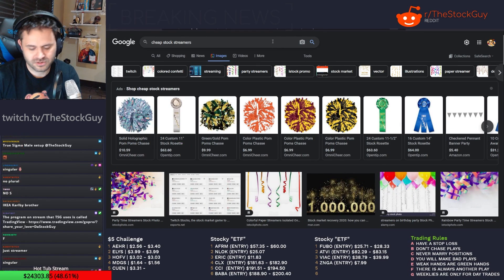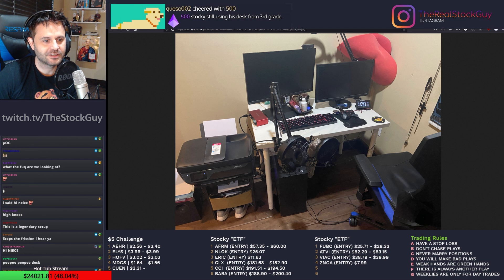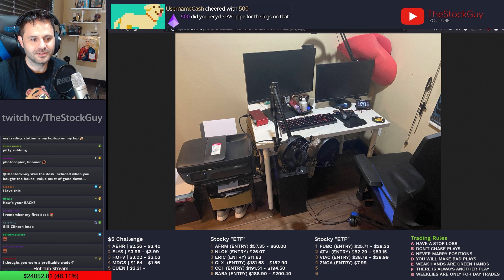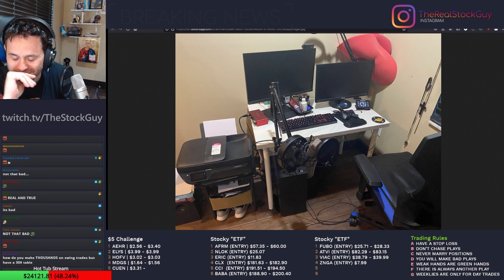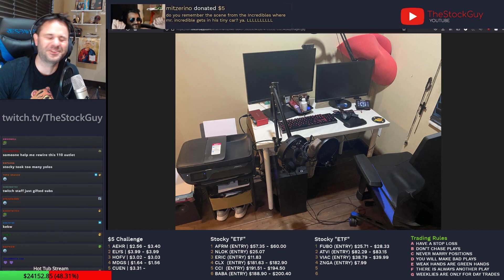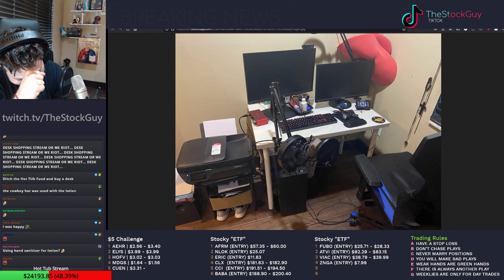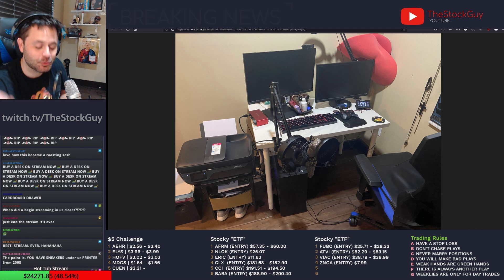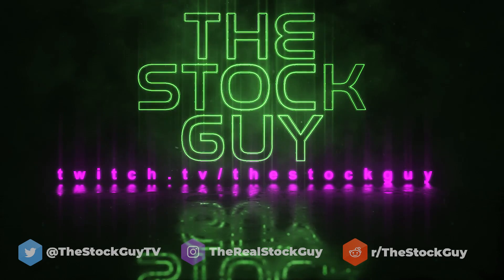TheStockGuy's INSANE day trading station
MrsStockGuy just cleaned up and TheStockGuy was proud to show off his trading station. Didn't go as planned...

Chapters:
0:00 - Intro
0:17 - MrsStockGuy cleaned up the trading station
1:00 - Fine, you want to see my station?
1:38 - "It looks like it smells"
2:12 - "Is that lotion on your desk?"
3:12 - This is part of the charm of the stream...
4:18 - Donations for a desk upgrade
6:10 - Ikea desk, what's wrong with that?
7:03 - It's not that bad!
7:35
9:50 - We done yet?
12:53 - Best cheap table
14:40 - Used sneaker drawer
16:15 - Google "cheap stock streamer"
15:46 - It's not about what you have, but what you do with it

Investing and trading are two different beasts. Please do your own research and due diligence before buying or selling stocks, options, forex or equities. These are opinions only, please make financial decisions on your own. Personal Finance is important!